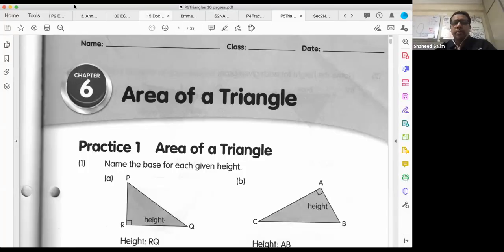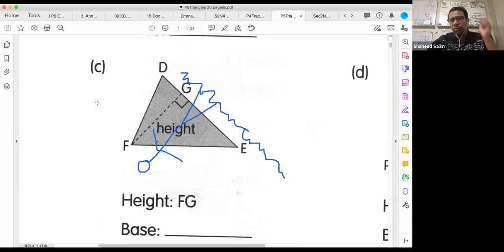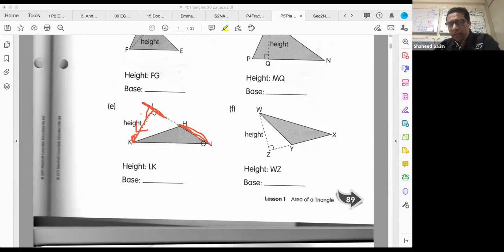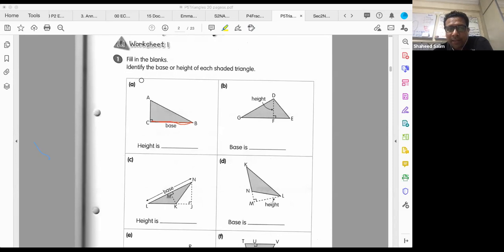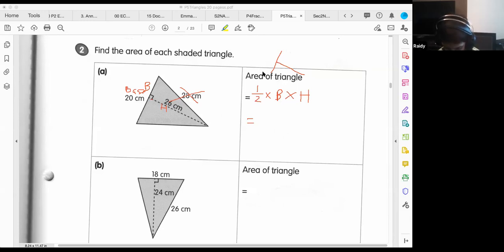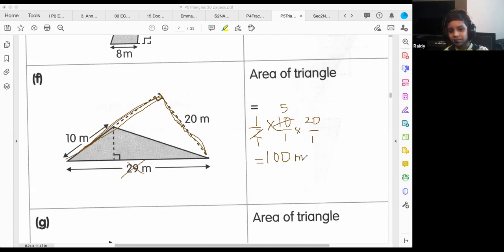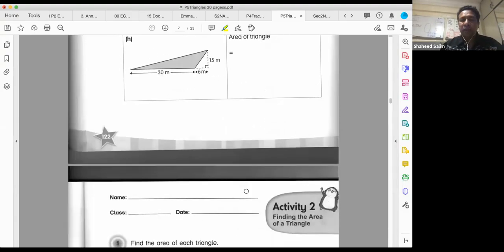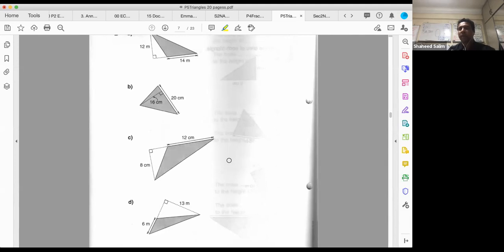14March2021 Primary 5 Math Triangles